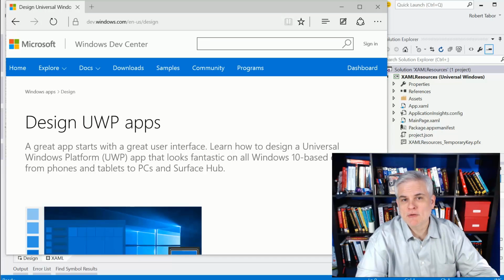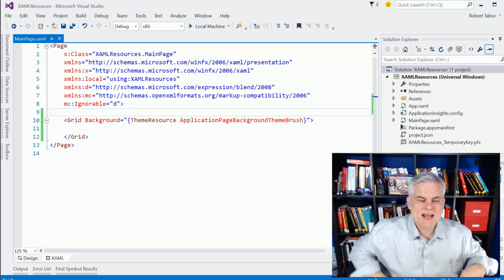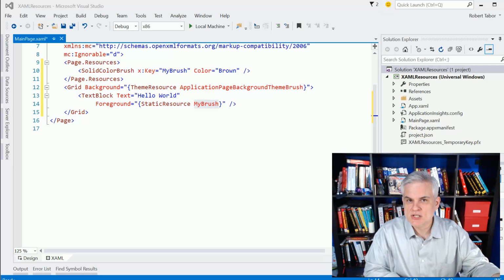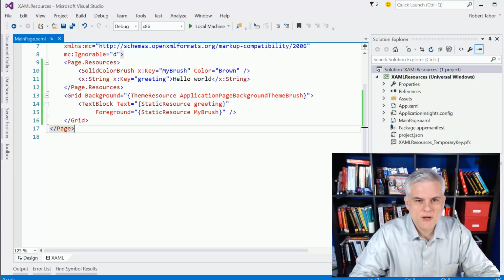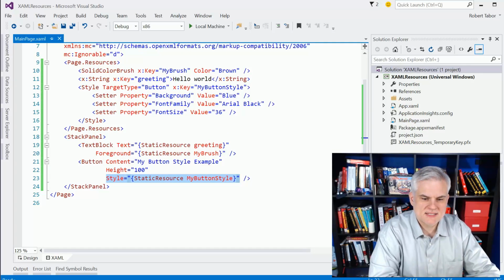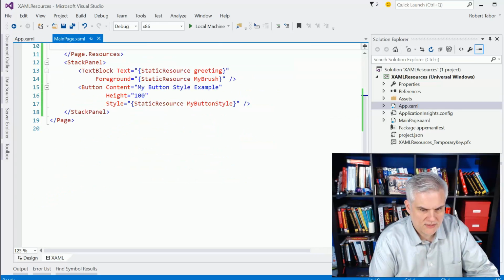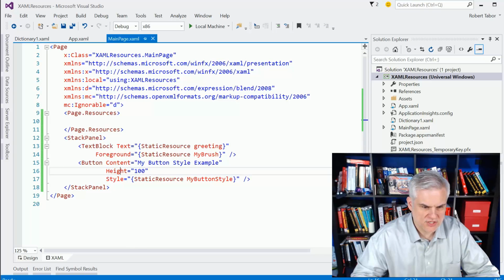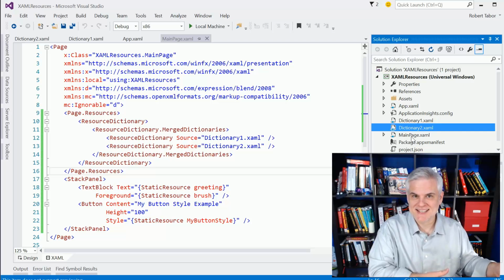UWP-028 - XAML Styles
Up until now, we've set the fonts, colors, sizes and more of the XAML controls we've used individually one at a time, however in some cases this causes our XAML to be bloated with a lot of repeated markup. However, styles allow us to gather up common settings that we want to apply across many XAML controls on a single page or across the entire app, give them a name, then apply them in a more organized and succinct manner.